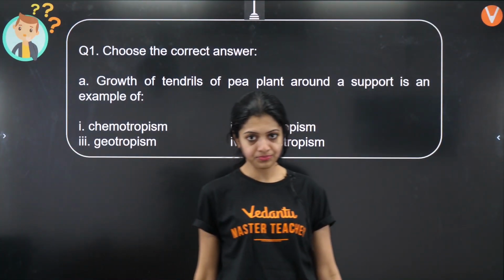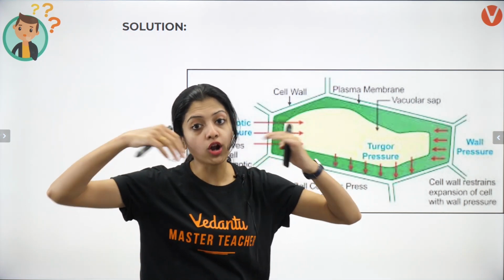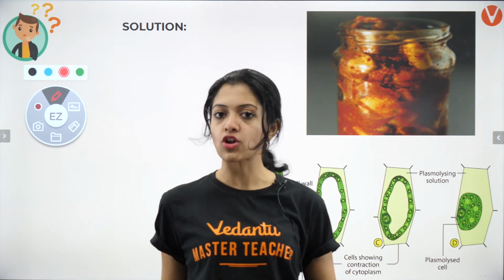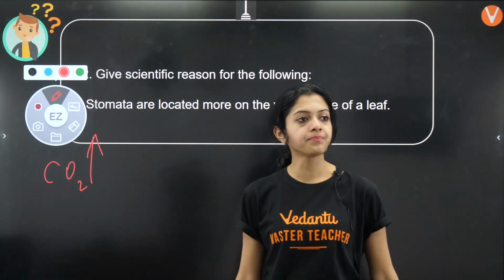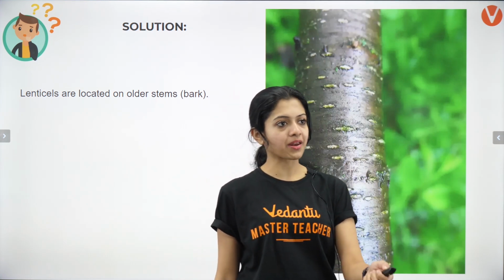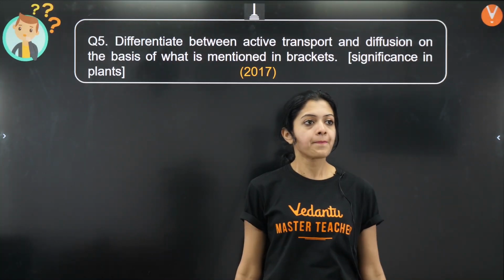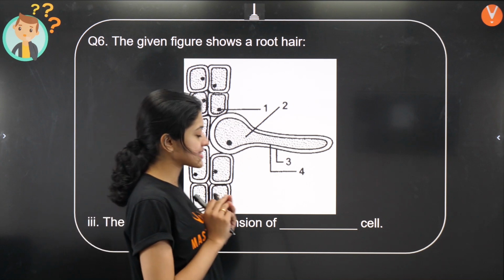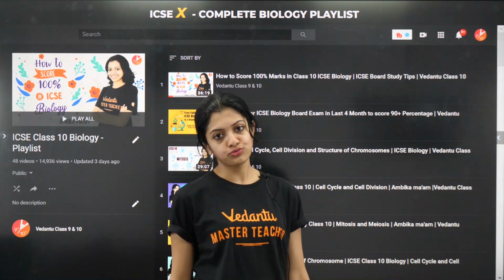Plant Physiology -2 | ICSE Class 10 Science(Biology) | Ambika Mam | Vedantu 9 & 10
Plant Physiology -2 | ICSE Class 10 Science(Biology) | Ambika Mam | Vedantu  9 & 10. Ambika ma'am takes you through the important topics of Plant Physiology, as it is one of the most important and scoring topics in Biology, ICSE Board Examination.

Plant physiology is a subdiscipline of botany concerned with the functioning, or physiology, of plants. Closely related fields include plant morphology, plant ecology, phytochemistry, cell biology, genetics, biophysics and molecular biology.

Physiological studies generate important information useful in field of agronomy, horticulture, genetics, plant breeding, ecology and environmental sciences, etc. Plant physiology has important role in the improvement of plant growth and quality economic yield, especially in the production of food, drink and medicine.

Our goal in this Plant Physiology Session is to introduce some of the important concepts that may be helpful for students to clear doubts related to icse class 10 biology exam.

Ambika ma'am enlightens you with the ICSE Biology preparation strategy for Board Exam and how to revise crucial topics quickly and effectively. This session will mainly be around the Plant Physiology and Tutor will share some preparation tips on how to prepare for the Board Exam.